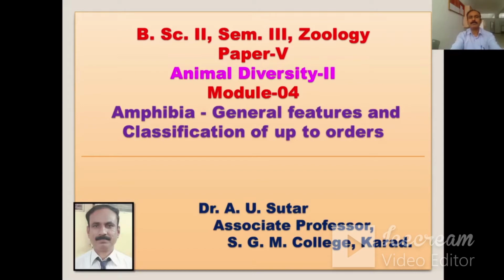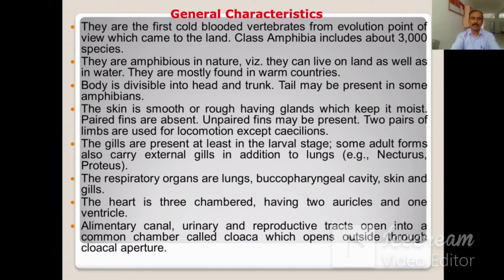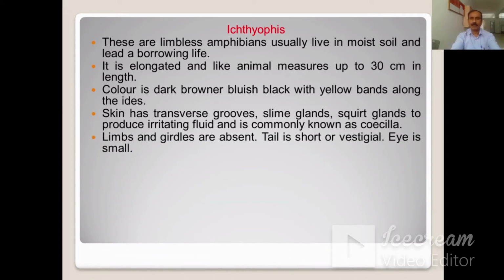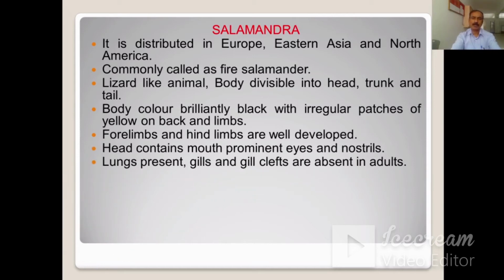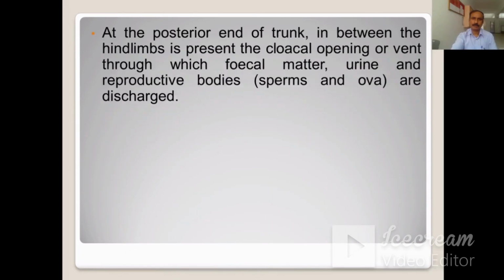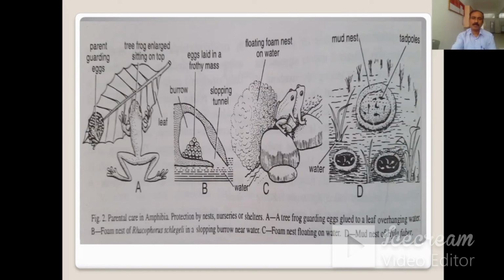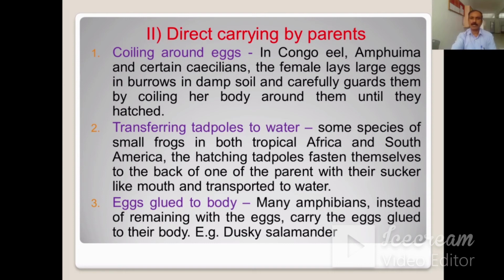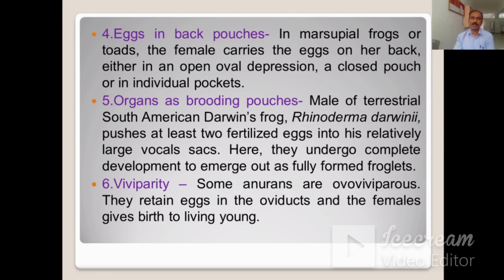B Sc II, Zoology, Paper V, Module No 4